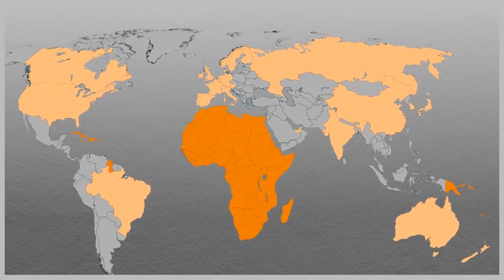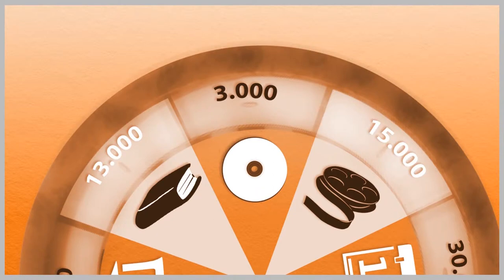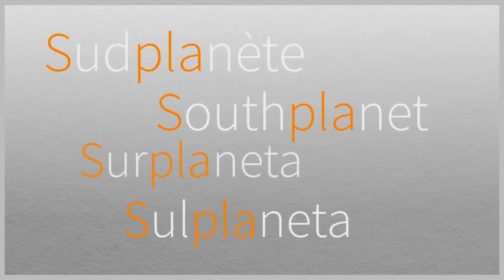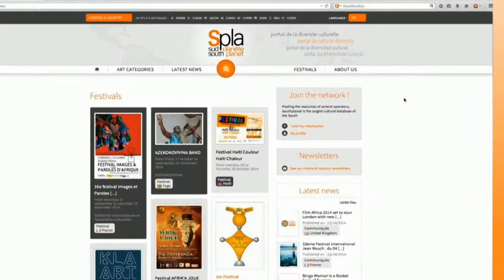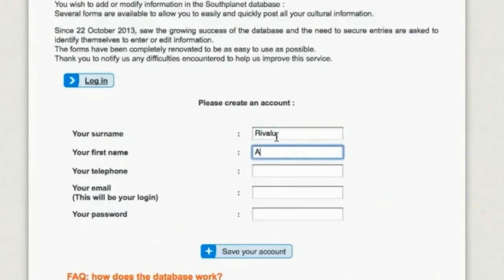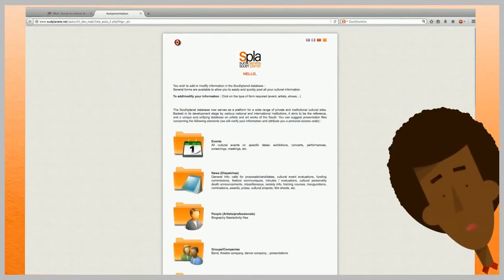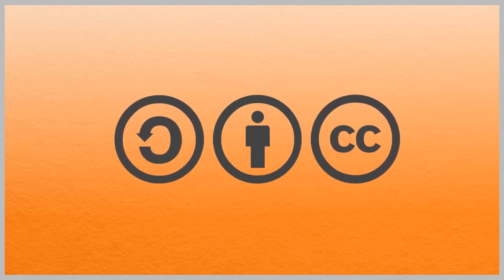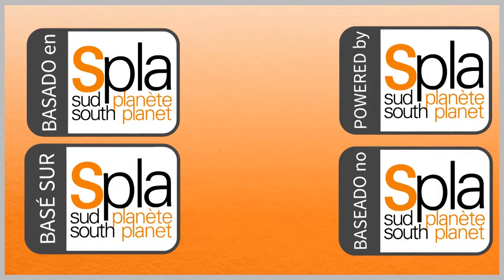Spla Video 2014 - (EN)